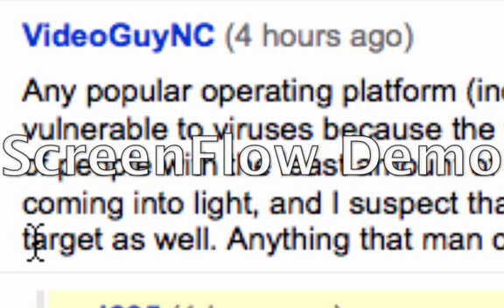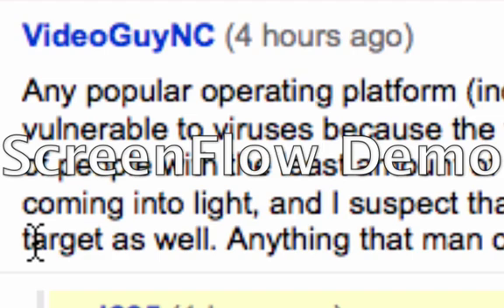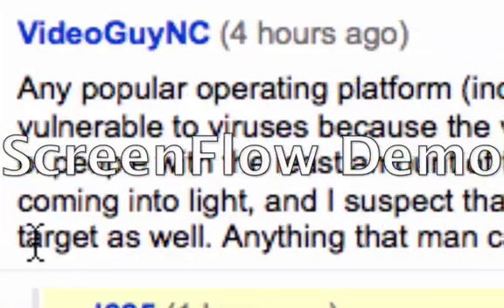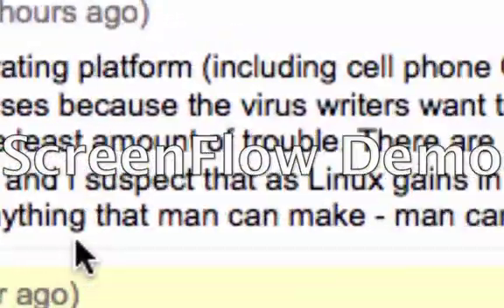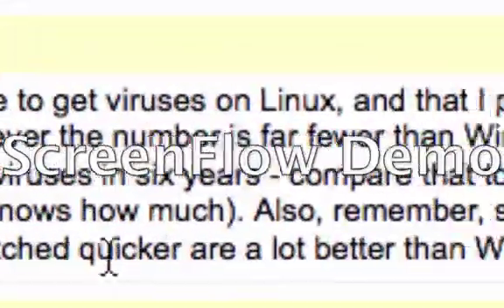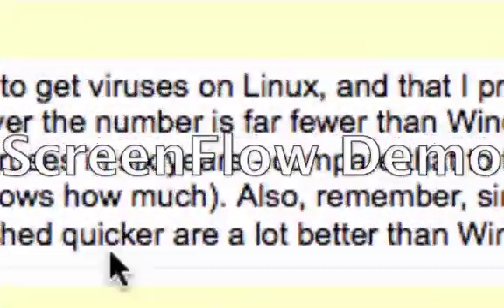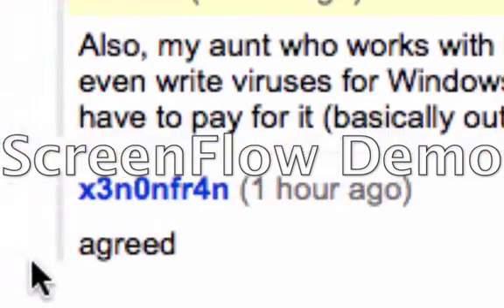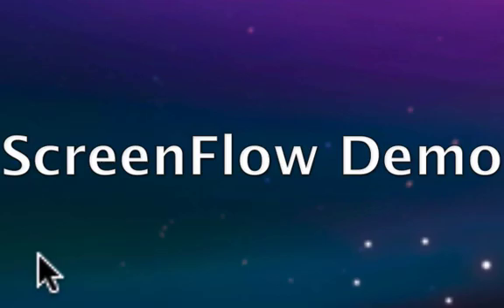Linux User Base and Viruses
Following some comments about Linux in relation to viruses, I have decided to put together this video concerning how Linux would handle viruses, and this is from an avid Linux user. I love Linux and I always will. HAIL TUX!